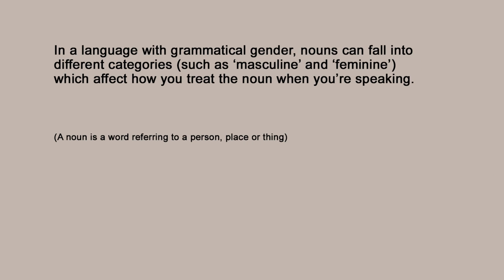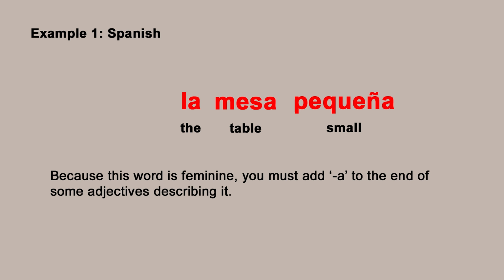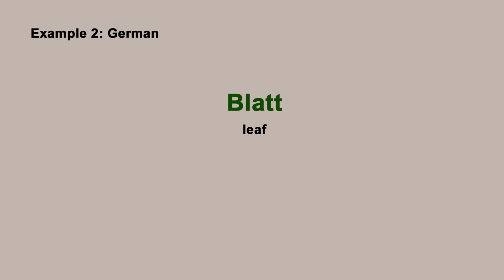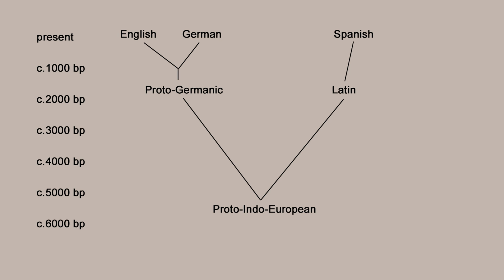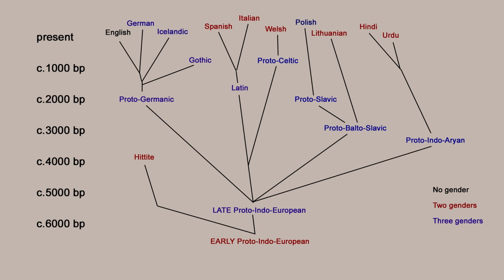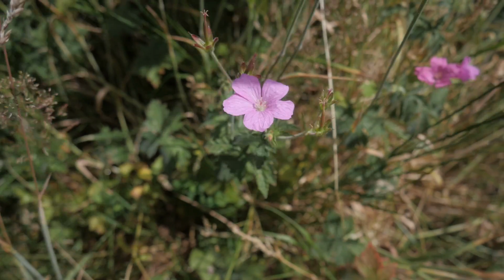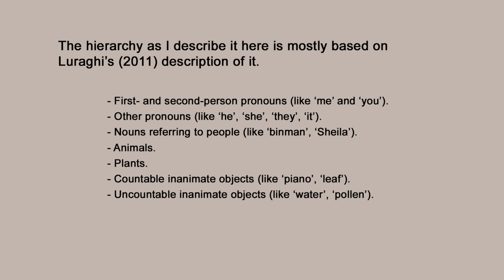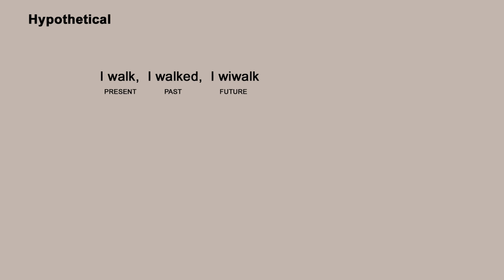Grammatical Gender - An Accidental Response to Luke Ranieri